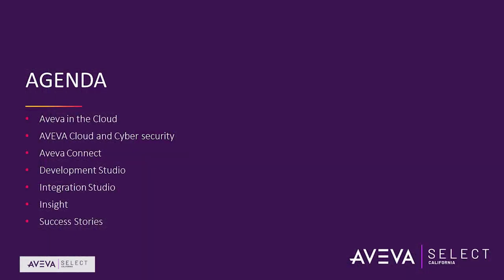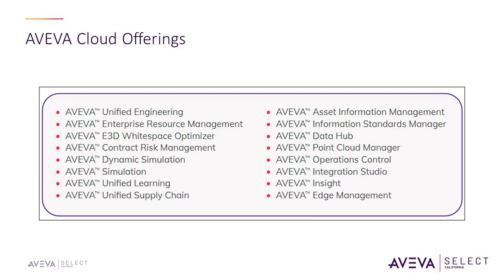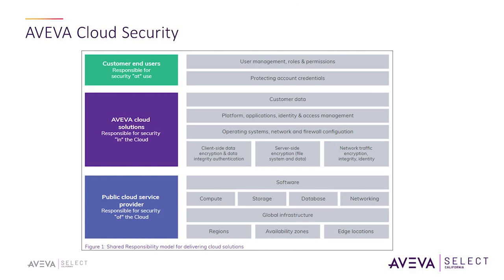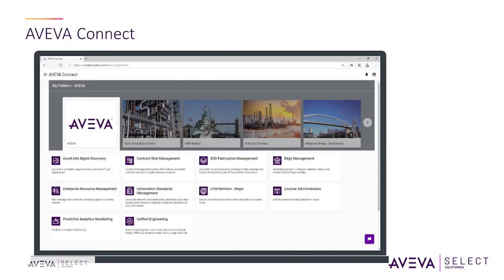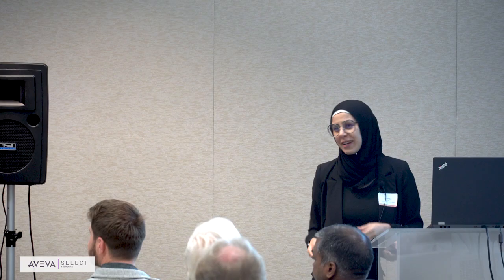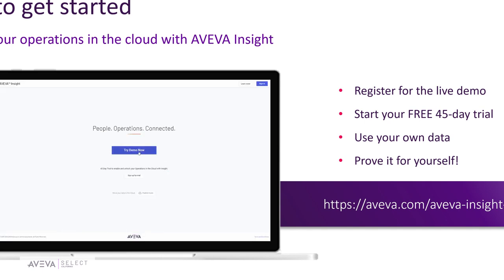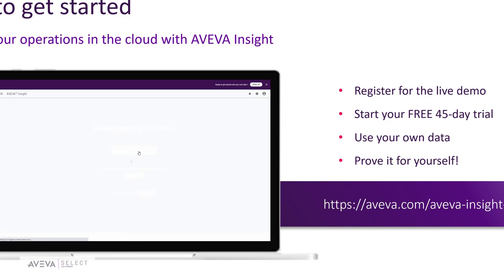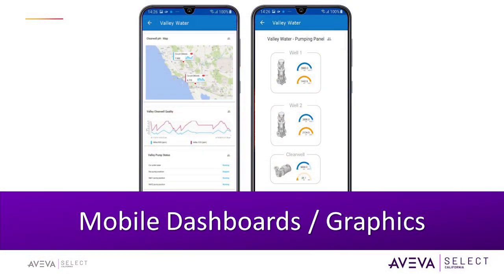An Introduction to AVEVA Cloud | Presented by: Elkansa Kousa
In this video, Elkansa Kousa, Product Specialist with AVEVA Select California, introduces AVEVA Cloud and discusses its benefits, statistics, cybersecurity measures, and key offerings such as Development Studio, Integration Studio, and Insight. The video also includes a success story highlighting how AVEVA Insight helped the City of Rohnert Park enhance their data accessibility and collaboration. Don't miss this informative presentation on AVEVA's industrial Cloud solutions!